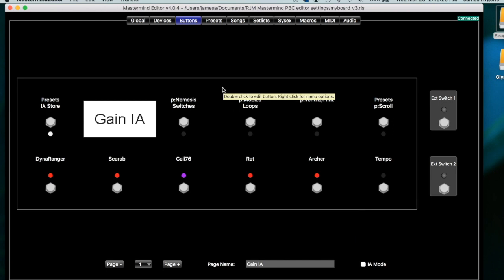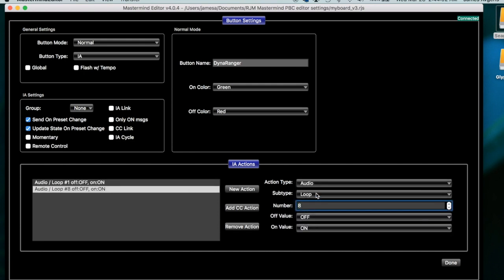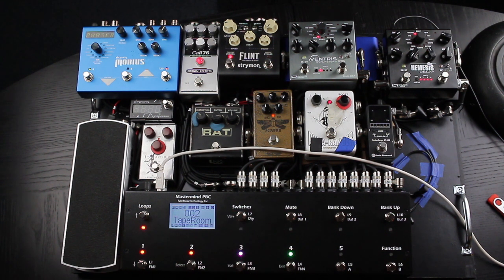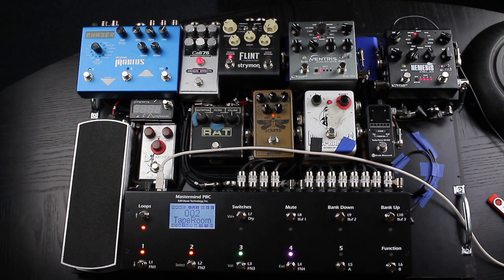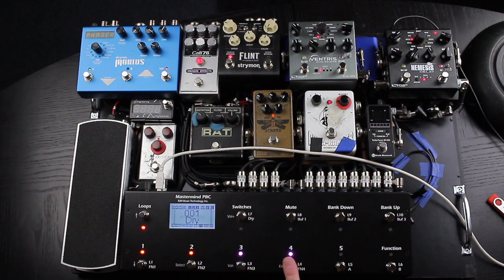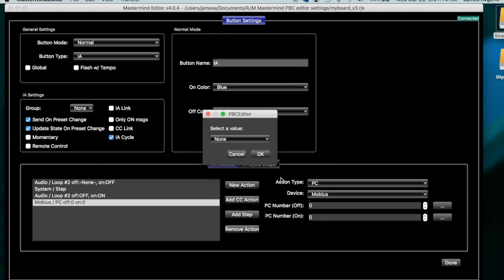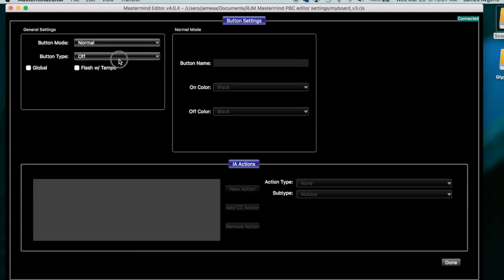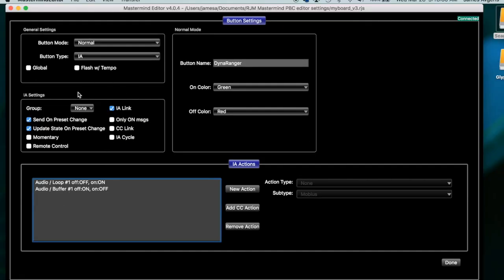RJM Mastermind PBC: Deep Dive, Part 2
A deep dive into the RJM Mastermind PBC through the lens of my own rig.

Part 2 gets into the Mastermind PBC desktop editor where I show you how to create a custom button page, and instant access buttons with various IA Actions.

Creating button pages [0:00]
IA Actions [2:02]
Button groups [7:20]
IA Cycle [13:51]
Adding bank and preset buttons to a button page [18:57]